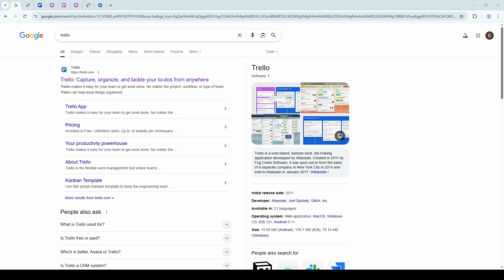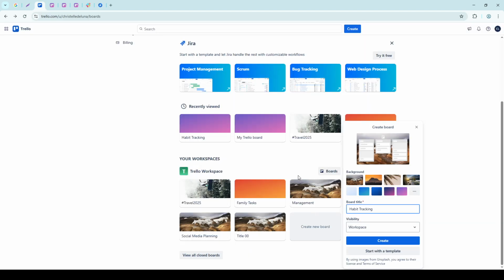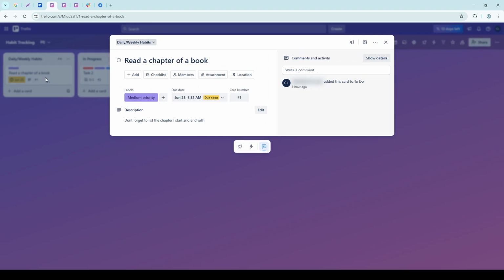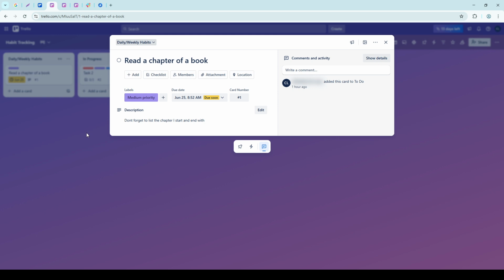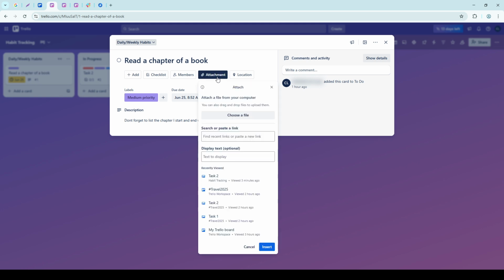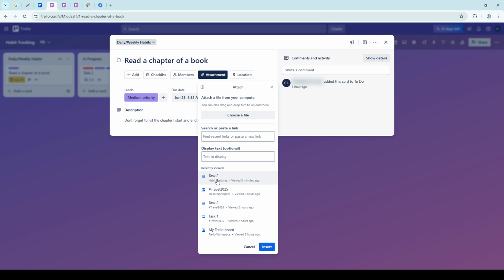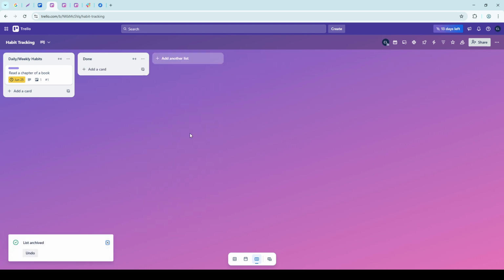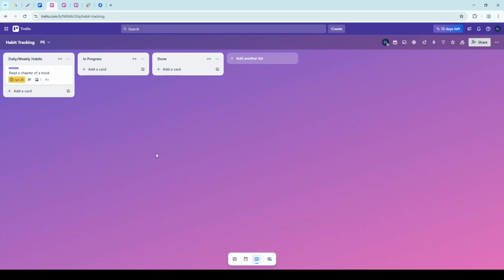How to Merge Trello Cards [2026 Full Guide]